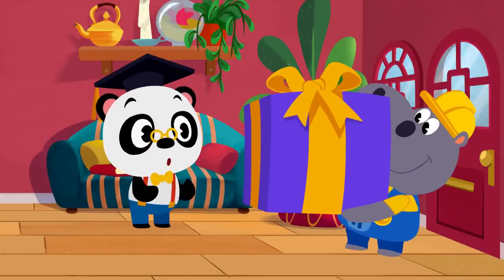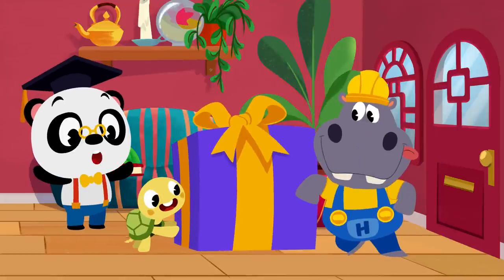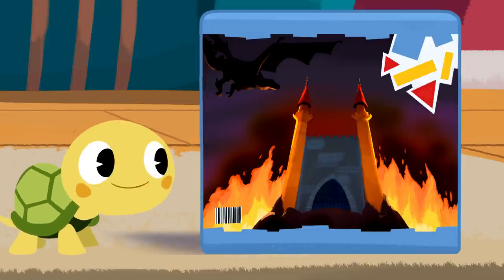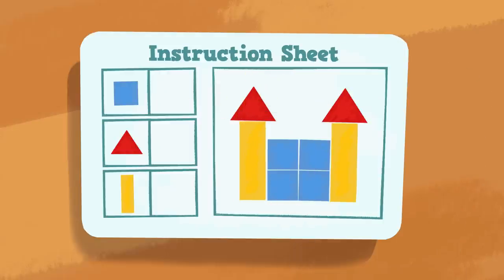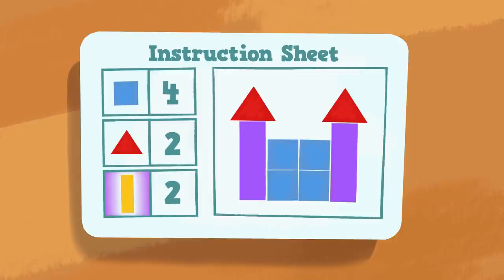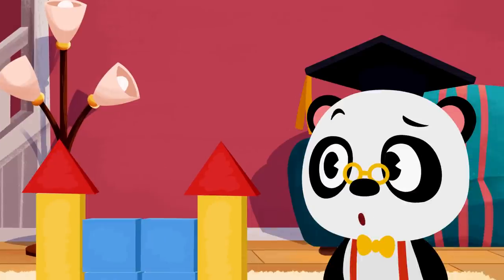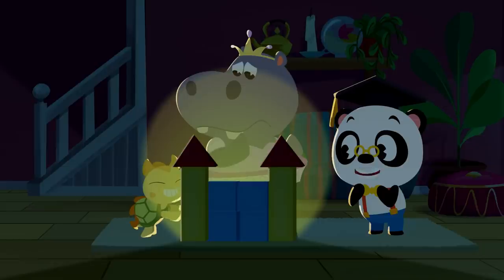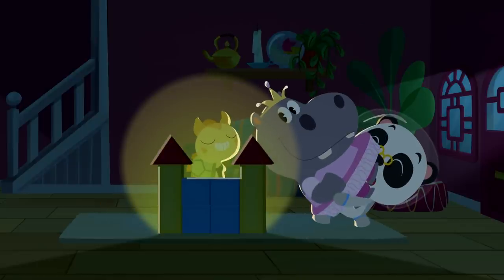Dr. Panda's Castle | Learn about Shapes | Kids Learning Cartoon | Dr. Panda TotoTime Season 4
Hoopa brought a box of building blocks for Toto. Join in and help them build the Castle as you learn about shapes.

The award-wining Dr. Panda franchise includes more than 30 fun and easy-to-play app that go beyond the ABCs and 1, 2, 3s to provide important life skills that help children get familiar with the world around them.